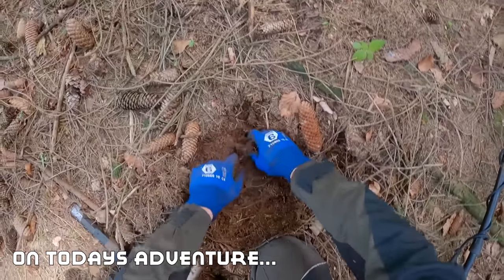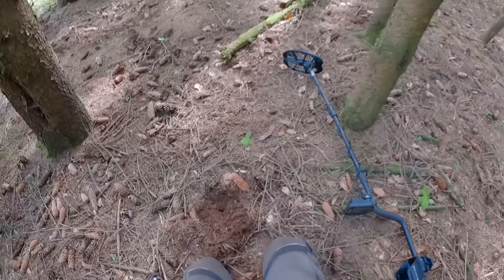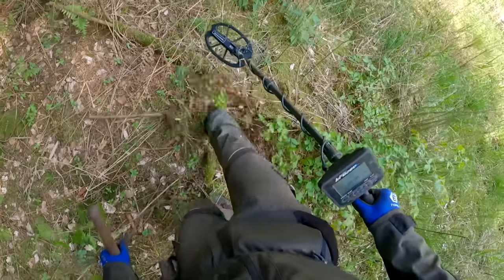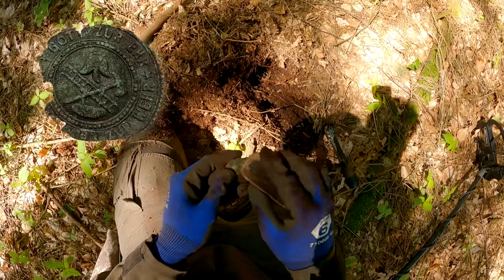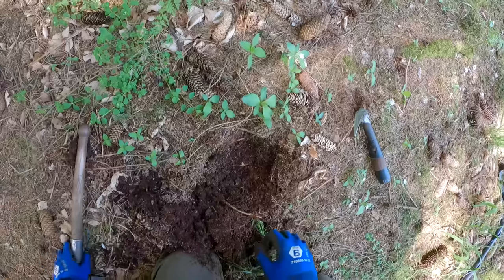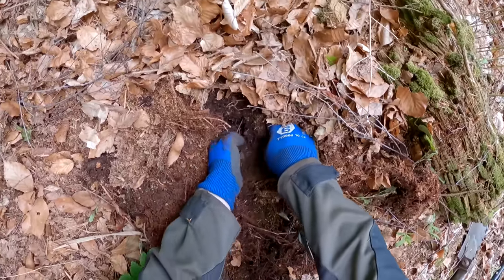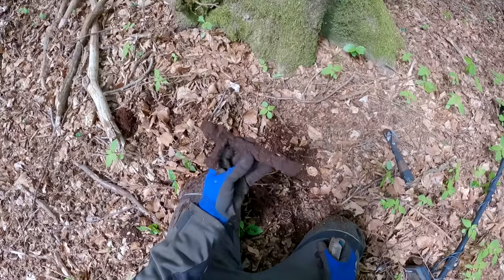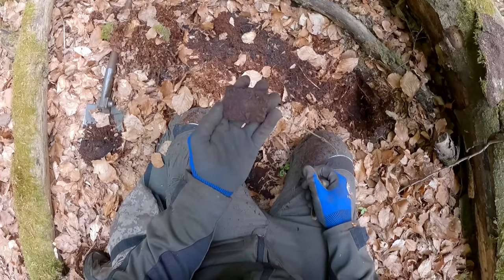Former WW2 Camp excavated - Everything still there!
Today we discovered a fantastic location where soldiers got rid of their equipment which is still everywhere in the woods...

My Videos are about Metal Detecting, WW2 Metal Detecting, Relic Hunting, Magnet Fishing and exploring! I intend to revive the history that is still laying in the ground after all these years. Join me on my adventure!